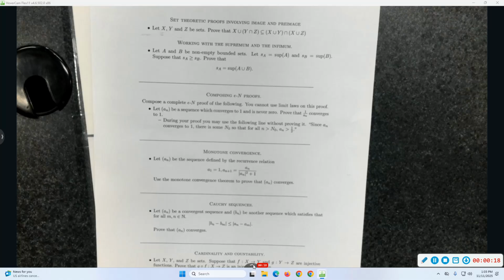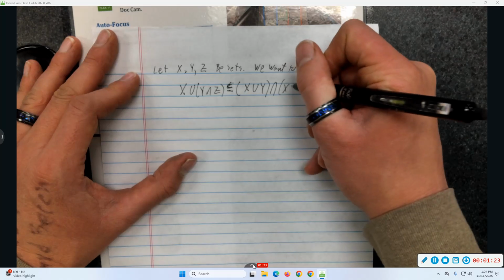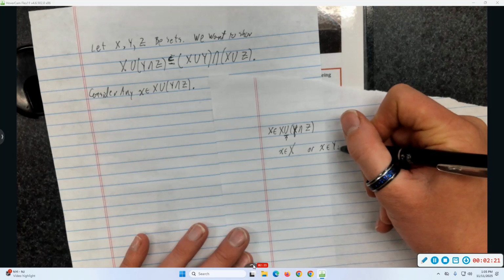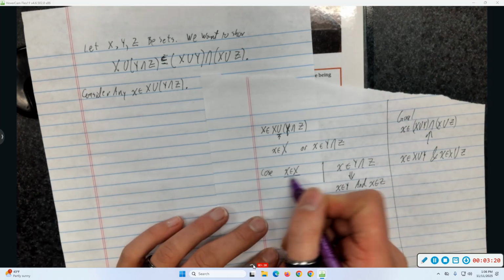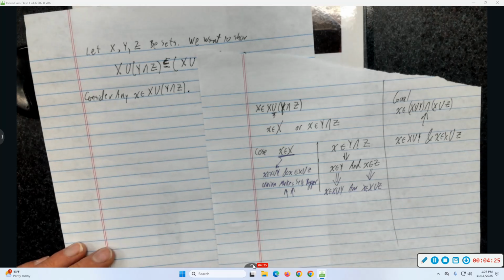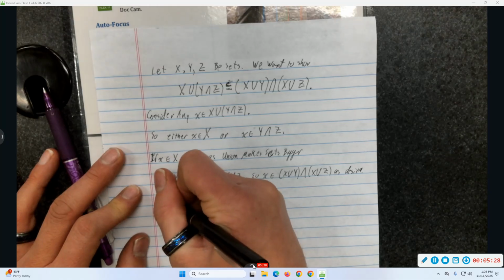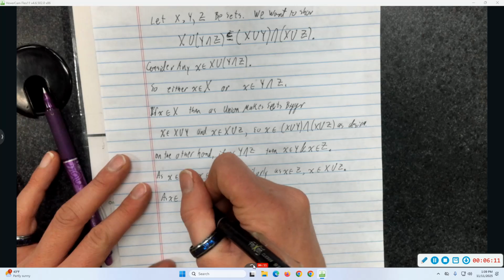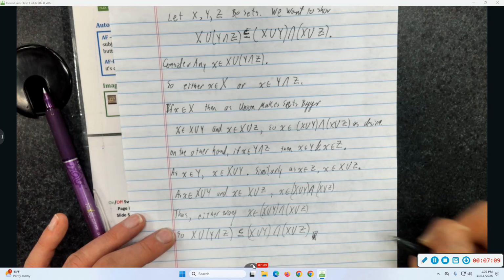SetProof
A set theortic proof to think about for the benchmark